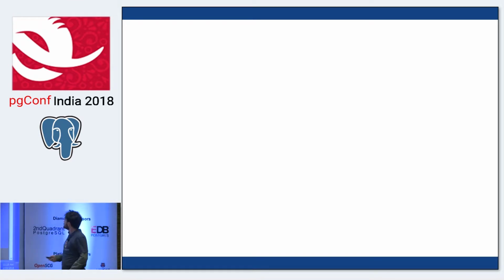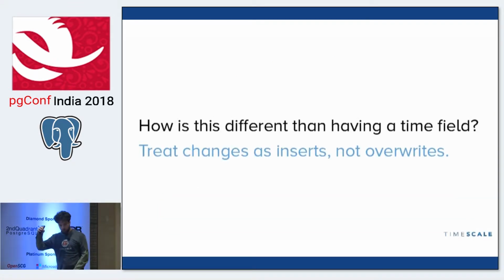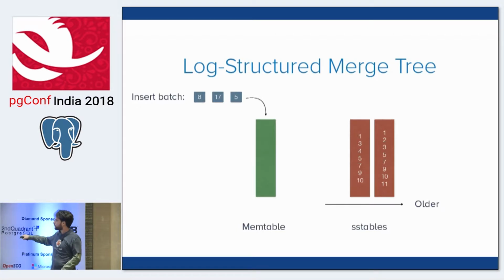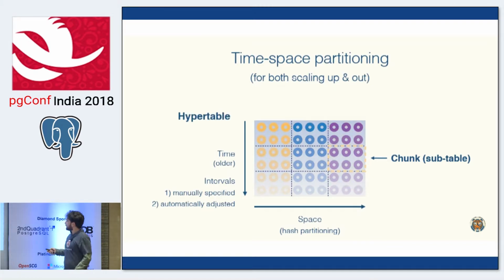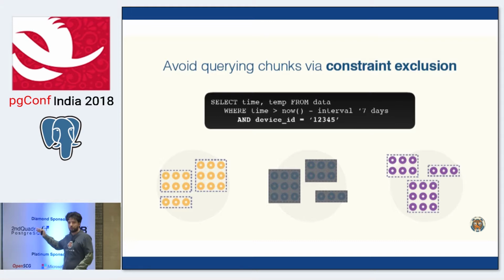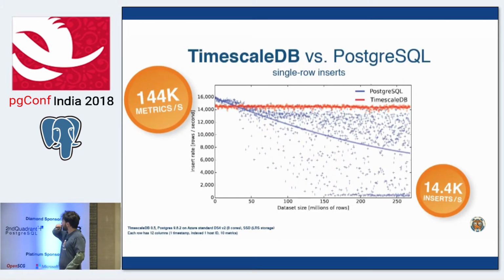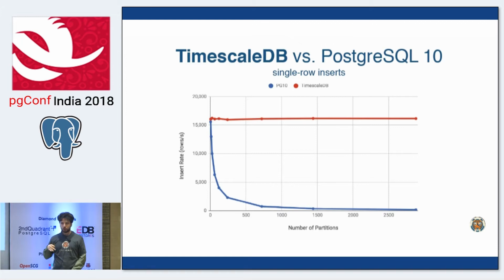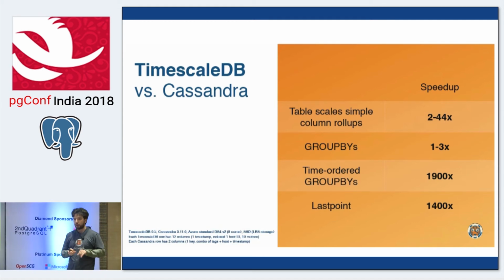PGConf India 2018 Matvey Arye Re engineering PostgreSQL as a time series database